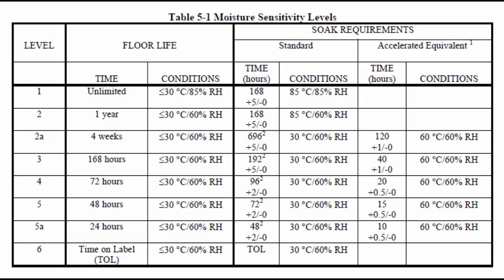BGA Reballing A to Z: BGA chip drying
What should you do to avoid destruction of BGA chip from popcorn effect? Dry it! -  watch this video and you will find out how to do it properly